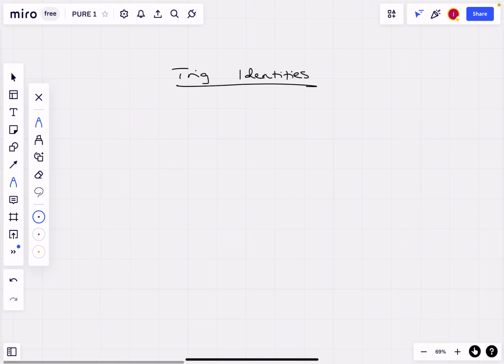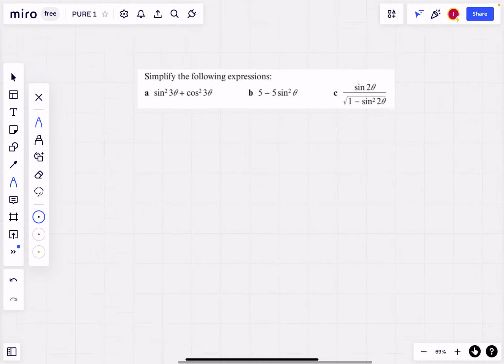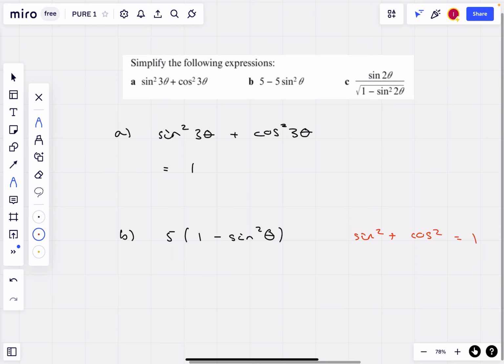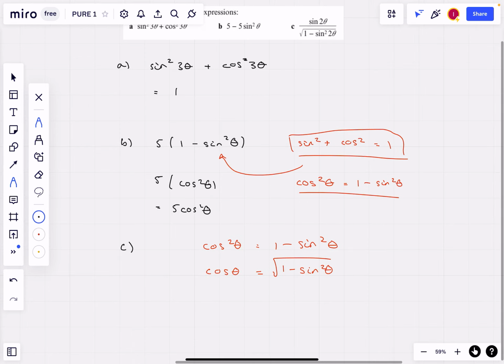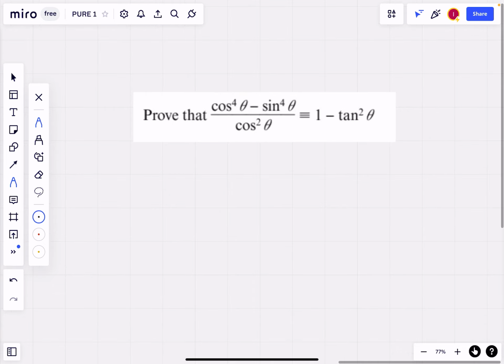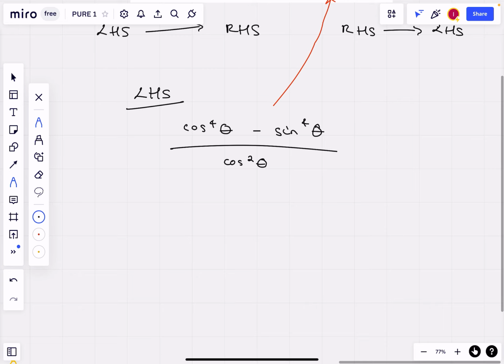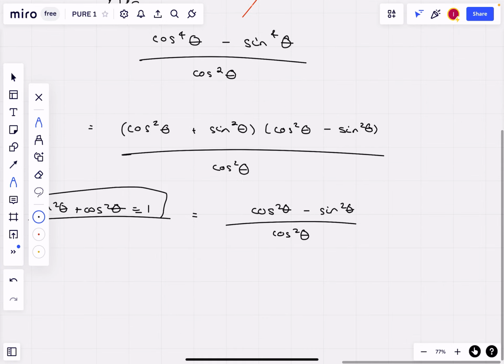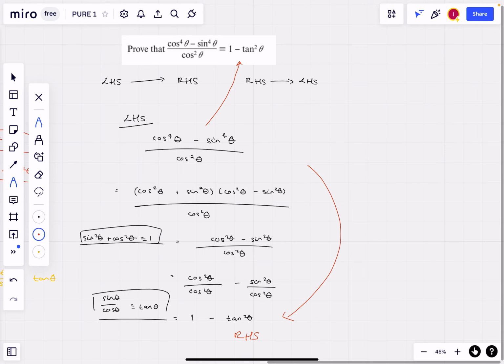Trig Identities | A-LEVEL EDEXCEL PURE 1 MATHS